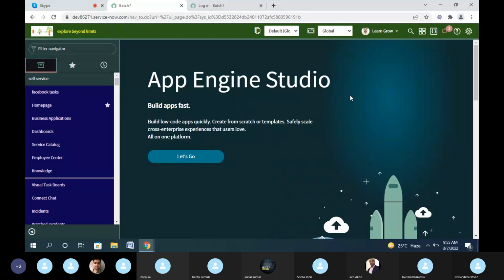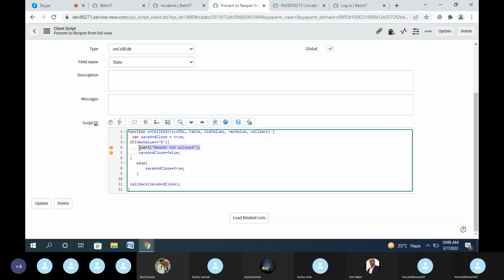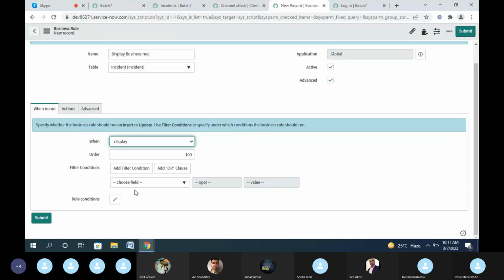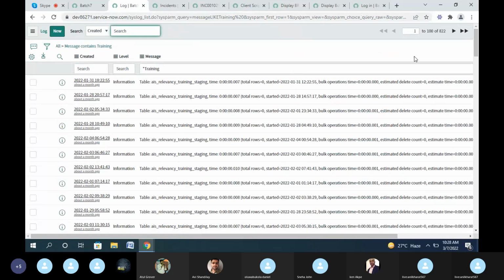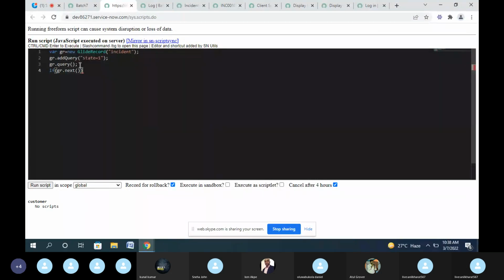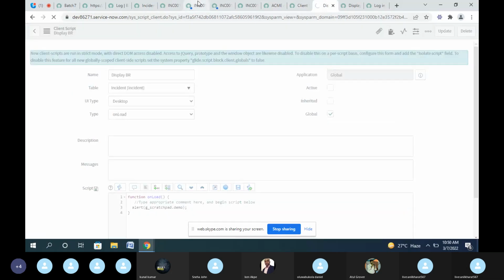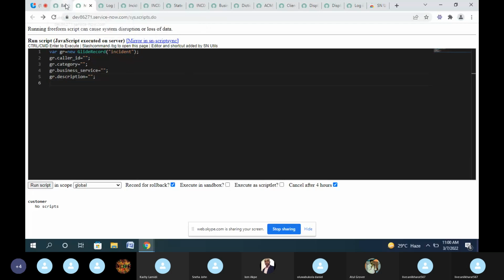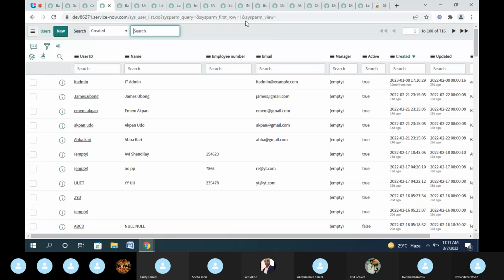Batch 7 || Day 40 || Scripting Hands On ||Techno Functional Training || San Diego